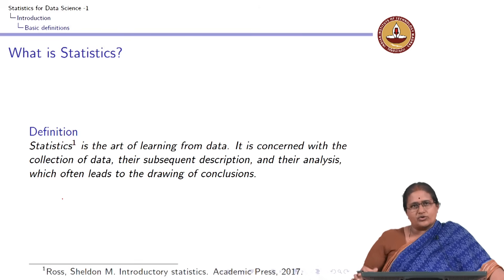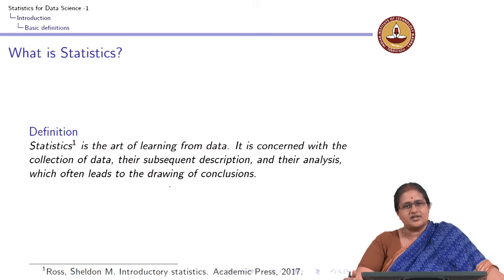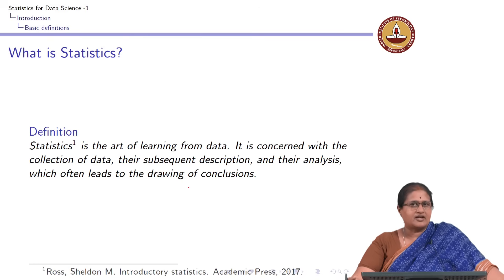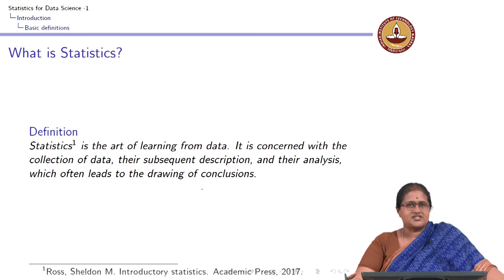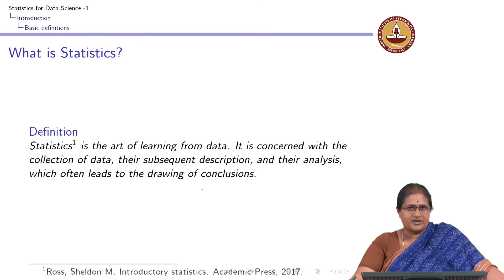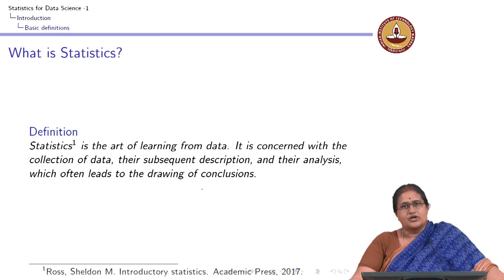Lecture 1.1 - Introduction and Types of Data - Basic definitions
IIT Madras

Learning outcomes:
1. Understand basic concepts of Statistics and Statistical Analysis.
2. Classify Statistics as Descriptive and Inferential Statistics.
3. Understand the notion of Sample and Population.
4. Identify the purpose of the study as descriptive and inferential. IIT Madras welcomes you to the world’s first BSc Degree program in Programming and Data Science. This program was designed for students and working professionals from various educational backgrounds and different age groups to give them an opportunity to study from IIT Madras without having to write the JEE.  Through our online programs, we help our learners to get access to a world-class curriculum in Data Science and Programming.